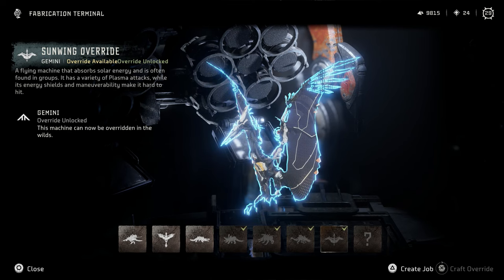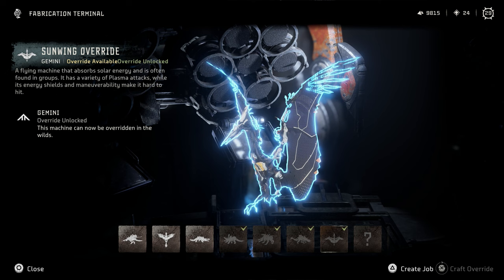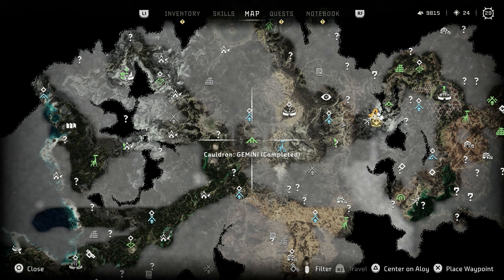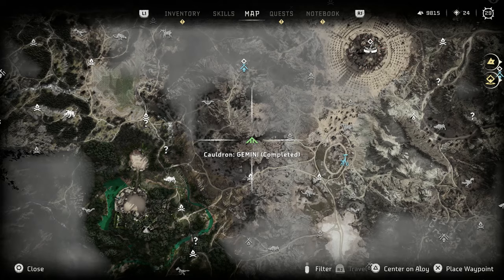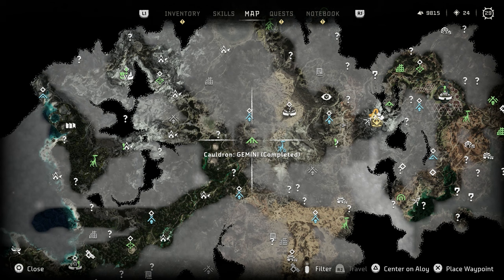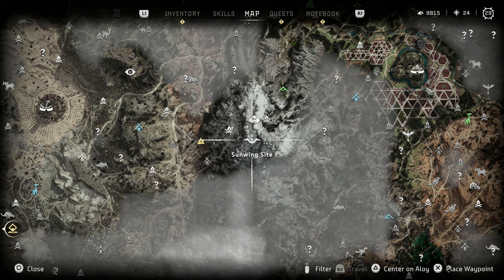How To Get A Flying Mount In Horizon Forbidden West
There are many different mounts in Forbidden West, but few top the ability to fly. This guide on How To Fly In Horizon Forbidden West will tell you everything you need to know to unlock and override the Sunwing